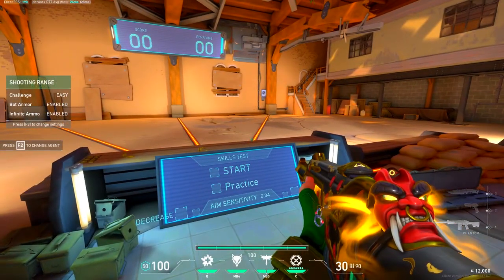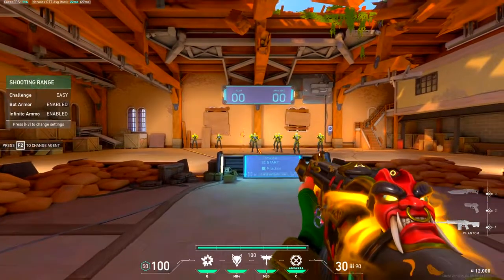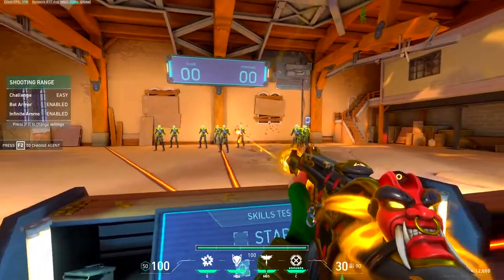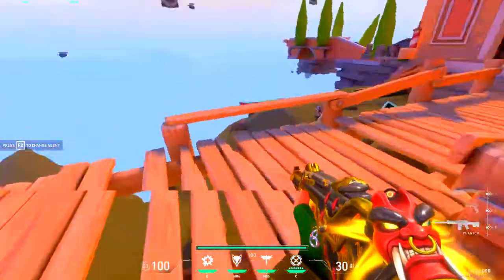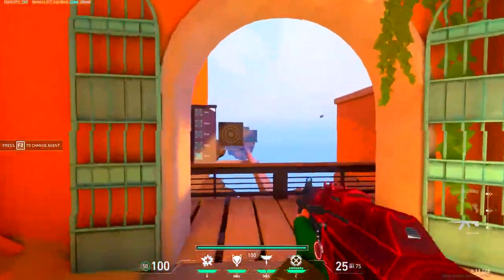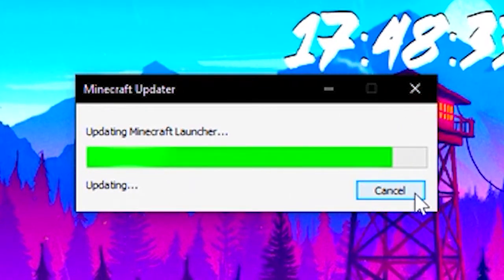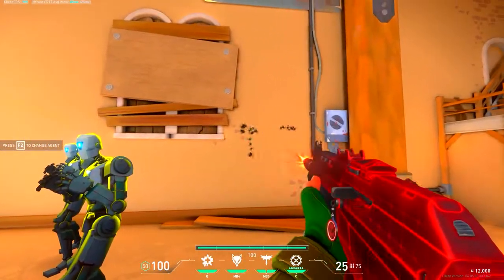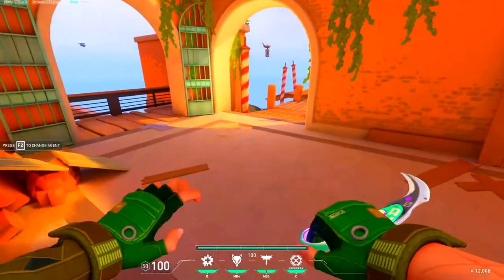Which one is better to use?? | Valorant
In todays video I had to ask yall which gun is better to use on valorant?

Thank yall for all the support through out the times. Im great thankful all of yall.